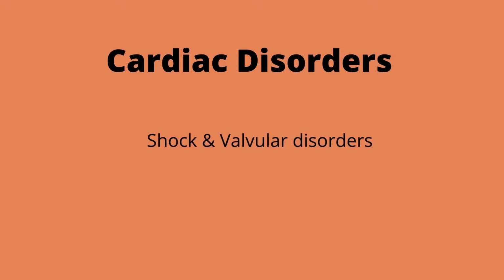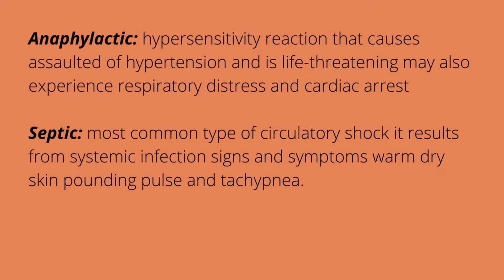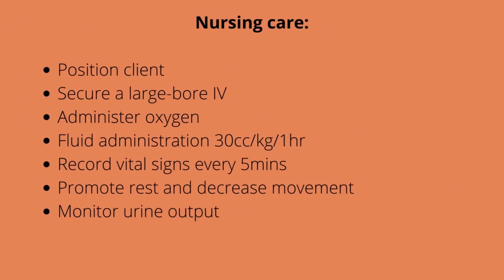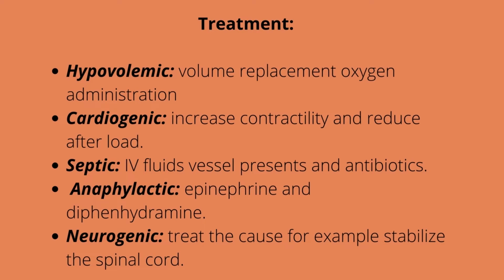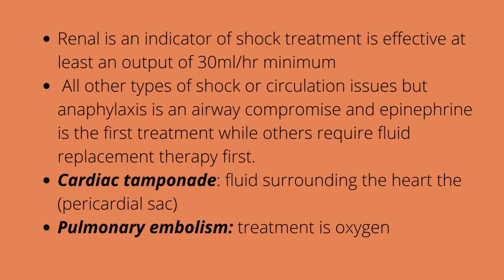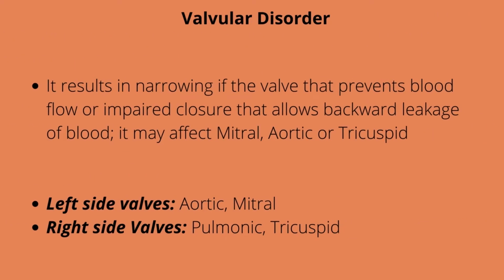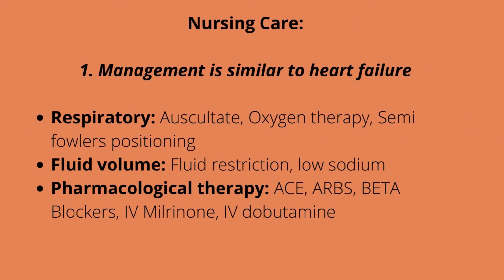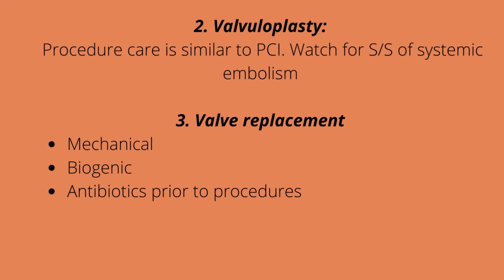Cardiovascular Disorders: shock & Valvular Disease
This video is a quick review of the Cardiovascular system specifically Shock and Valvular disorders as well as their causes, Treatments, Patient education & nursing considerations when taking care of a patient using this medication.